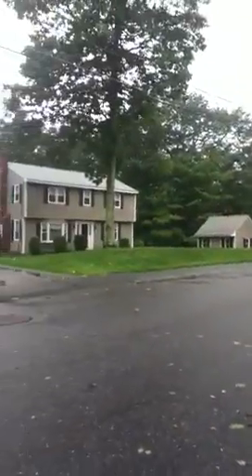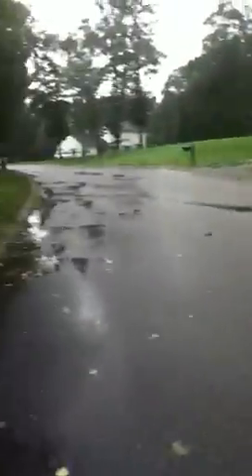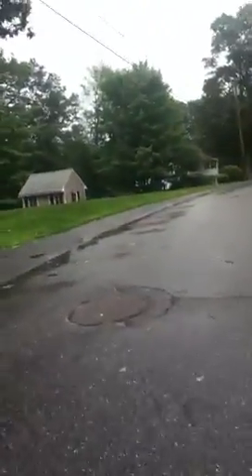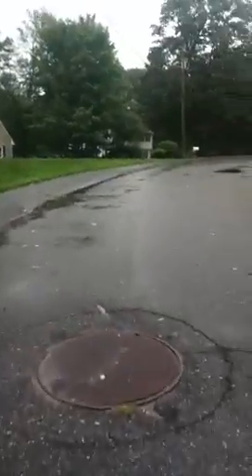HOW HURRICANE IRENE AFFECTED MY HOUSE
Luckily no 1 was injured